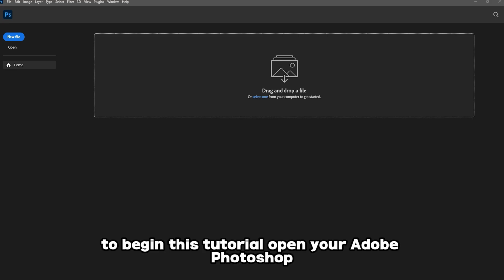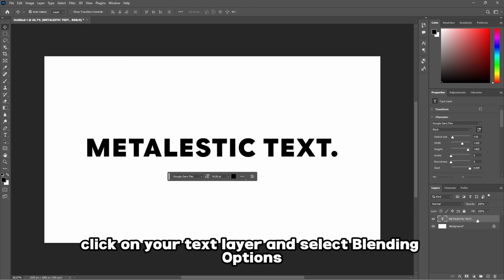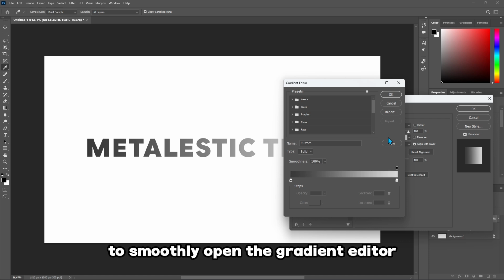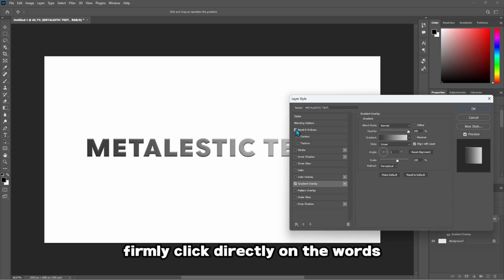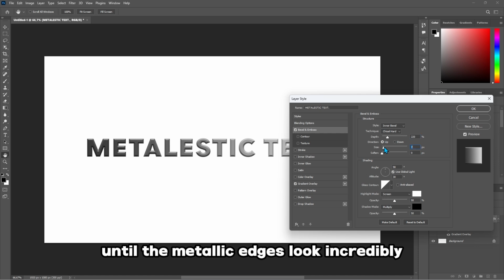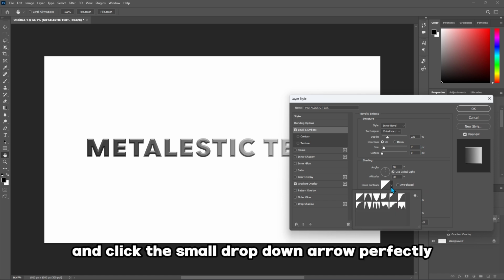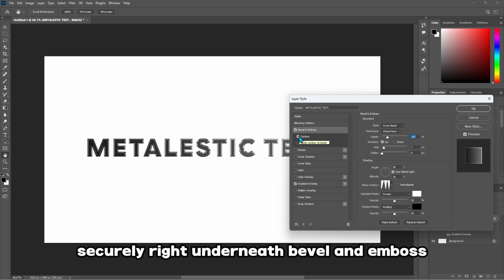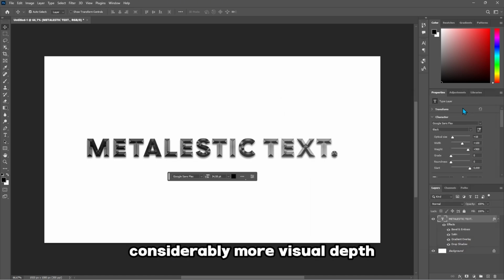How To Make Metalestic Text in Photoshop (𝟮𝟬𝟮𝟲) | 100% WORKS | NO Yapping, To The Point & EASY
(2026) Learn How To Make Metalestic Text in Photoshop in this video (EASY FULL GUIDE) | Make Metalestic Text in Photoshop, for more videos like this then please leave a like👍🏻

Without Yapping, Here's How To Make Metalestic Text in Photoshop. First open your Adobe Photoshop and successfully create a new blank document canvas. Select the Horizontal Type Tool from the left Toolbar, click on the canvas, and carefully type your word. Choose a thick and bold font so that the metallic reflections have enough surface area to show properly. Go to your Layers panel on the bottom right, right click on your text layer, and select Blending Options. A large Layer Style window will appear on your screen. Look at the left column and check the box for Gradient Overlay. Firmly click directly on the words Gradient Overlay to successfully open its specific settings panel perfectly on the right. Click directly on the beautifully colored Gradient bar to smoothly open the Gradient Editor. Carefully change the color stops on the slider to easily create a stunning pattern of alternating light grays and beautiful dark grays, and then securely click OK. Now, safely go straight back to the left column and securely check the box strictly for Bevel and Emboss. Firmly click directly on the words Bevel and Emboss to easily access its specific settings. In the Structure section, carefully change the Technique dropdown menu completely from Smooth entirely to Chisel Hard. Smoothly increase the Depth slider up to exactly around two hundred percent and carefully adjust the Size slider completely until the metallic edges look incredibly sharp and beautifully three dimensional. Smoothly scroll directly down to the specific Shading section safely within the Bevel and Emboss menu. Accurately find the specific Gloss Contour thumbnail which safely looks exactly like a diagonal line and click the small drop down arrow perfectly next to it. Accurately select the beautiful Ring or brilliant Double Ring shape which looks exactly like an M or U curve. This specific action instantly creates a perfectly shiny and highly realistic metallic reflection! Next, securely check the Contour box perfectly in the left column securely right underneath Bevel and Emboss to further sharpen the active metal edges, and firmly click OK to perfectly apply. Finally, if you personally feel the amazing metal effect does absolutely not pop out completely enough, you can easily enable Satin and beautifully Drop Shadow exactly in the Layer Style window to successfully give your completed text considerably more visual depth

Guide Hub